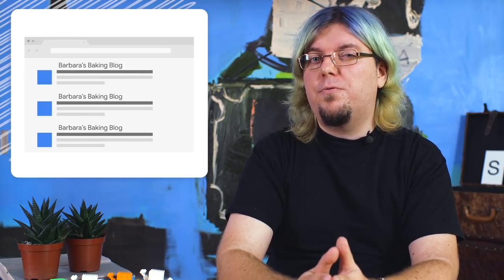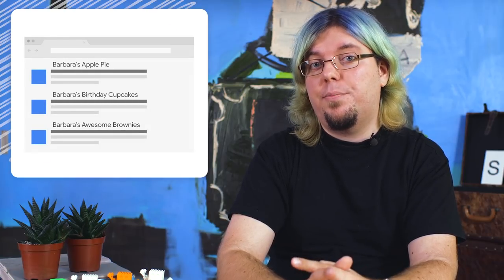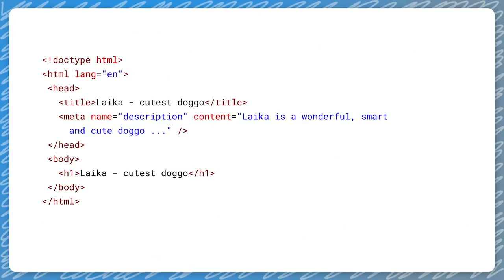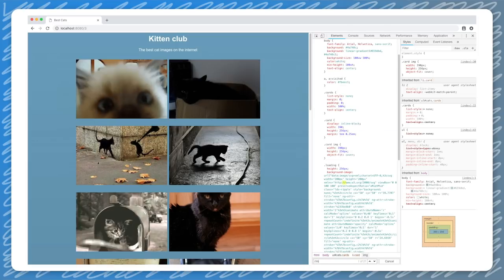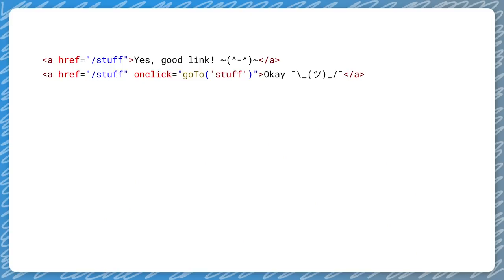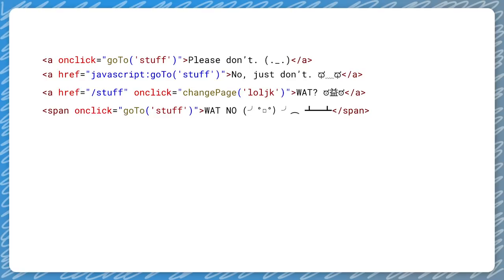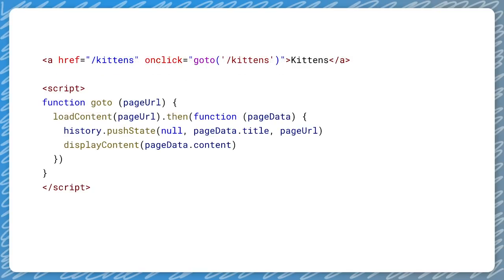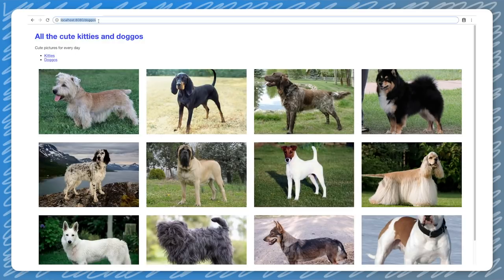Essential JavaScript SEO tips - JavaScript SEO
Welcome to another episode of JavaScript SEO! In this video, Webmaster Trends Analyst, Martin Splitt explains basic SEO techniques for JavaScript sites and webapps to make your web content more discoverable.

JavaScript SEO is an entirely new series on best practices and SEO for JavaScript.